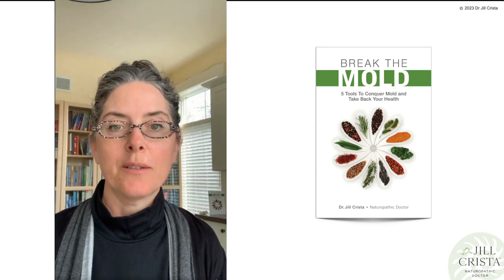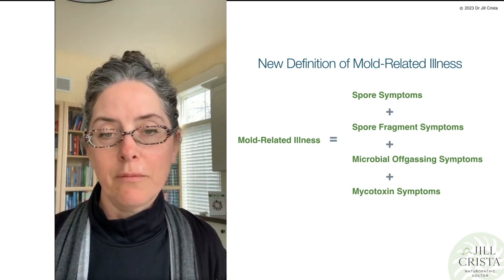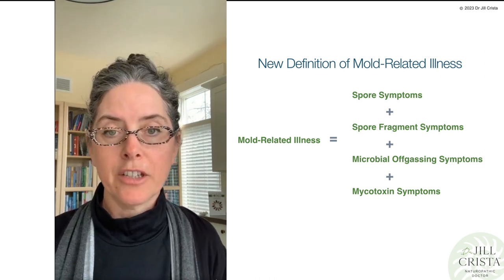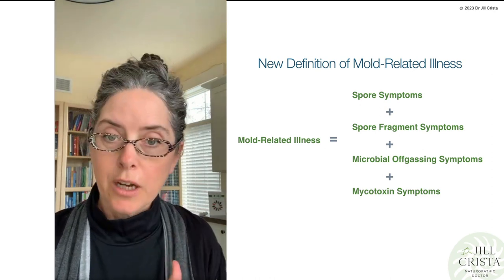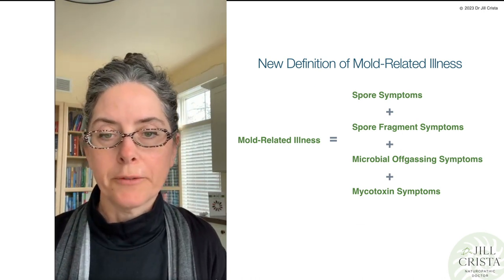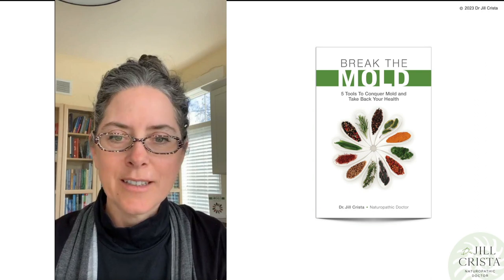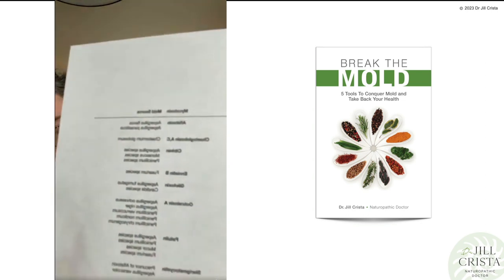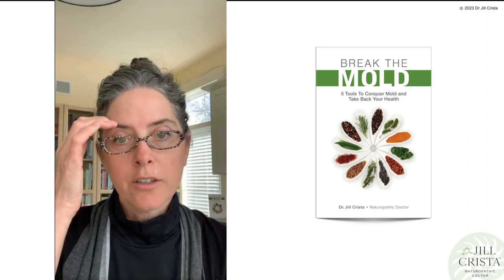Mold Spores IG Live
Dr. Jill talks through one of the ways that mold can affect your health -- mold spores.

This content is health information and not intended as personal medical advice. Viewing will not establish a doctor-patient relationship. It is not intended to diagnose, treat, cure or prevent any disease or medical condition. The information discussed is not intended to replace the advice of your healthcare provider. Reliance on information provided by Dr. Jill Crista, employees, or others appearing at the invitation of Dr. Crista is solely at your own risk.